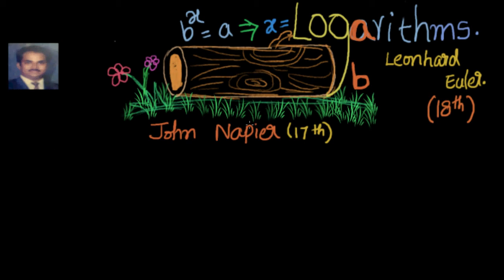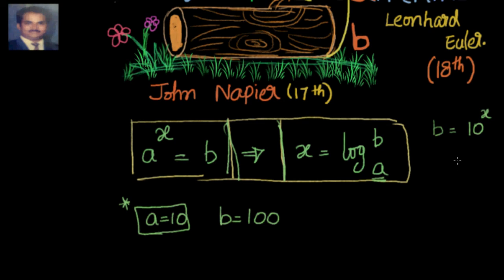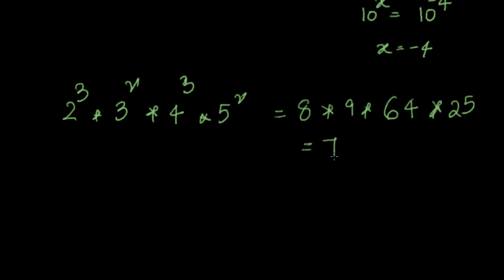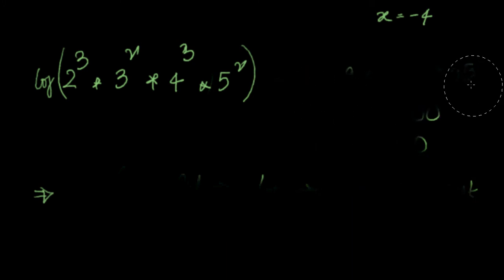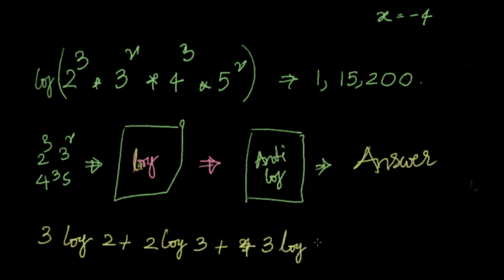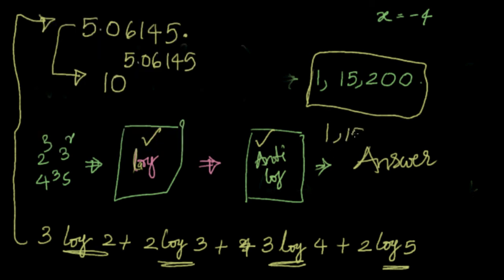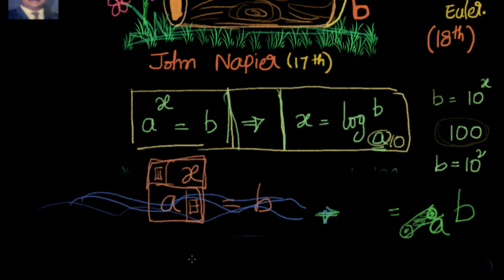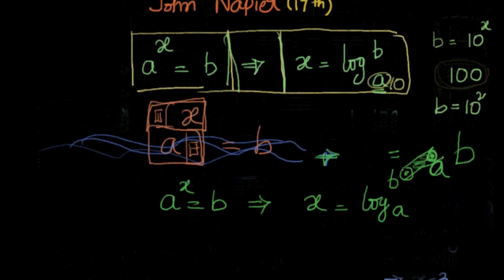Logarithms - Concept and basics.